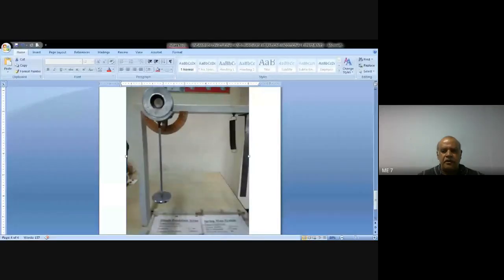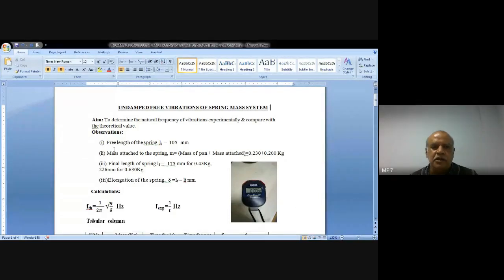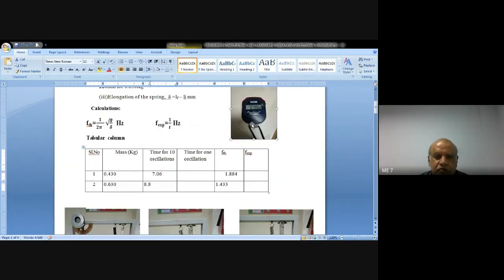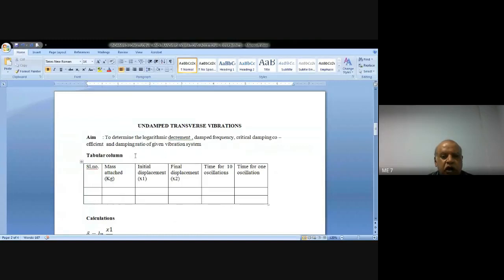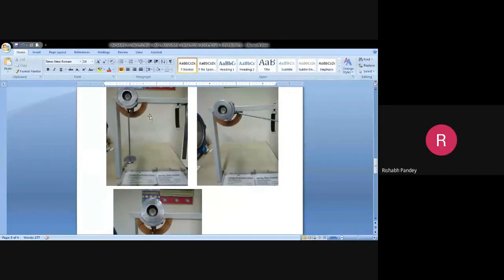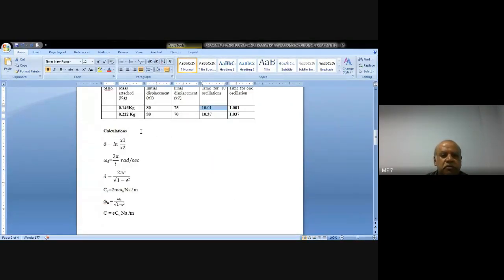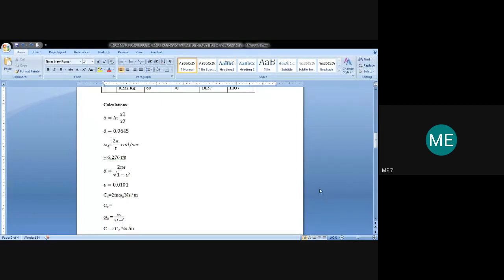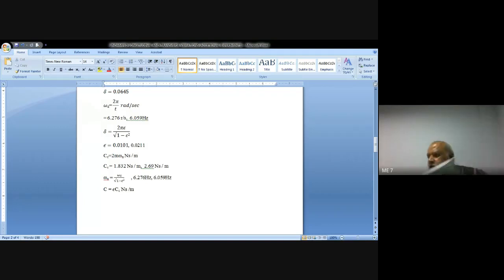Undamped longitudinal vibrations VII Design lab